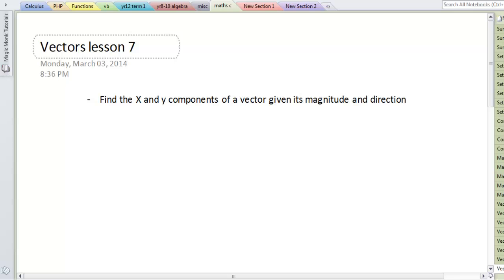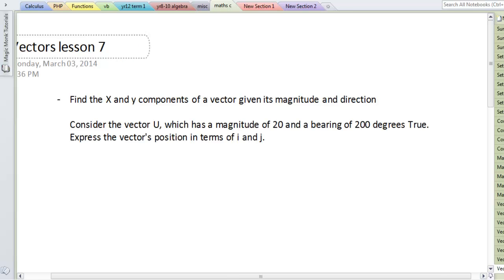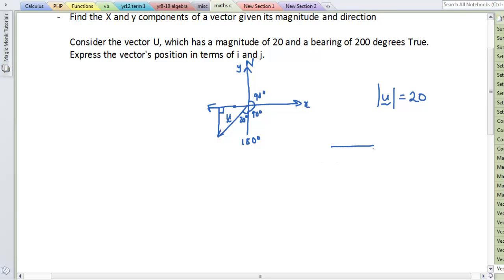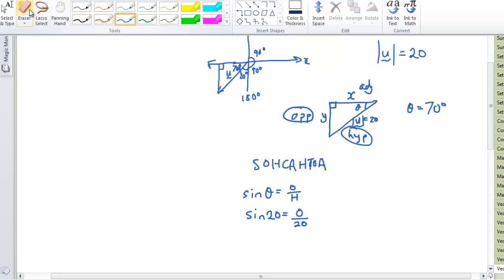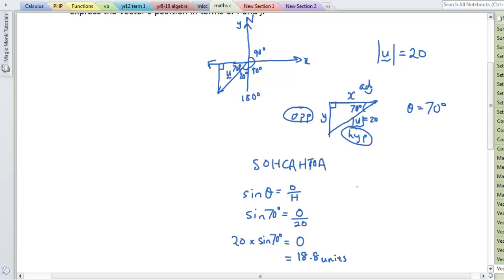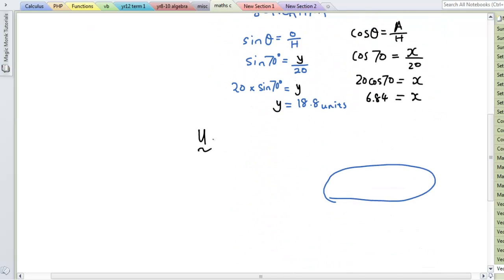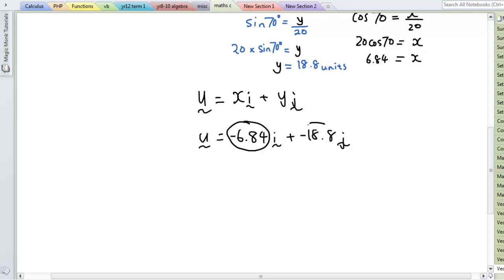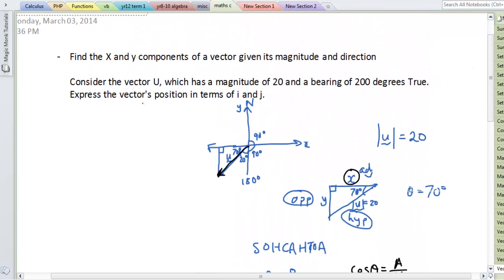Vectors lesson 7 - Find the x and y components of a vector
In this lesson we talk about how to find the x and y components of a vector given its magnitude and direction, by drawing a right angle triangle with the x axis and using trigonometry.